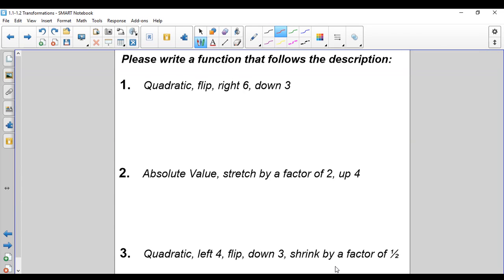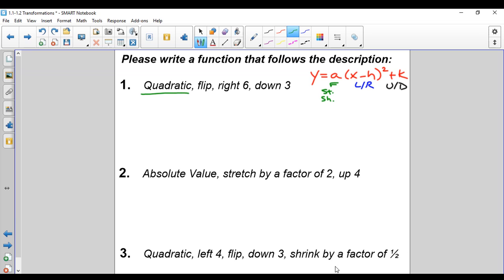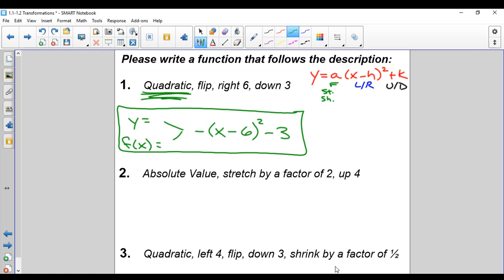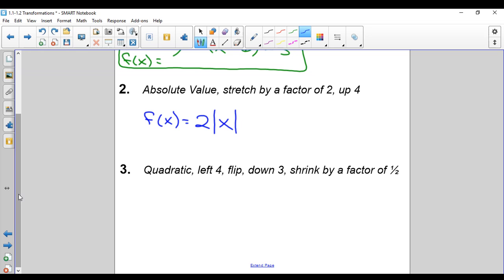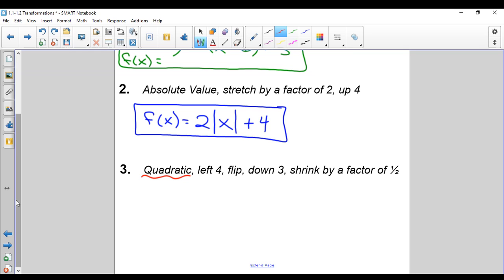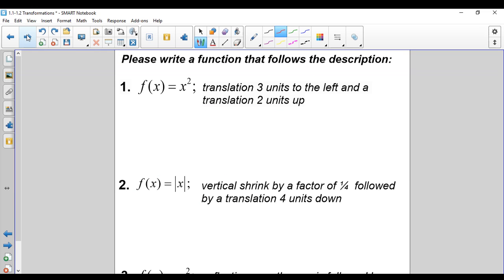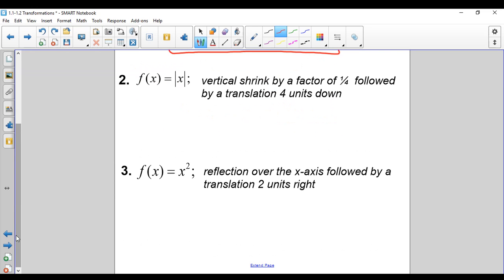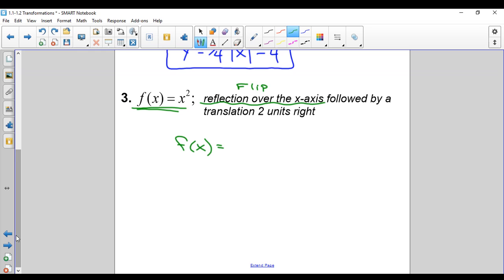Transformations (Writing function)